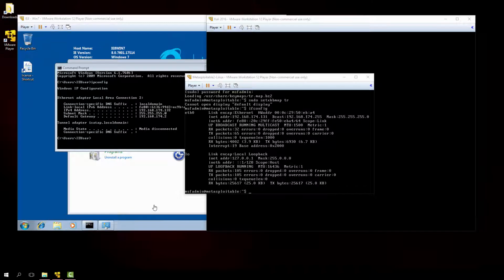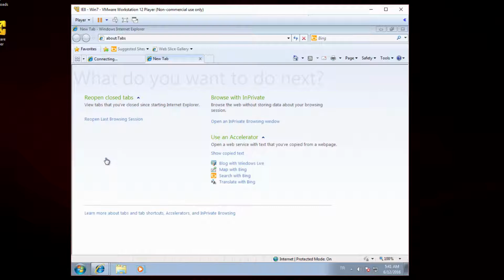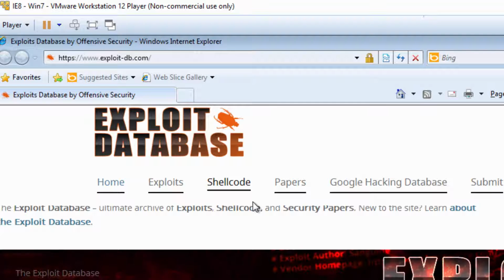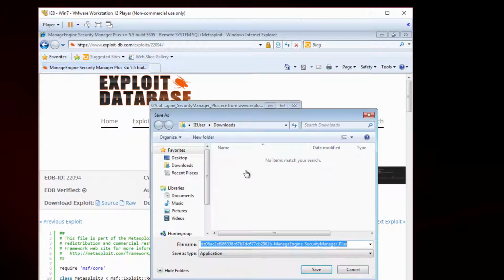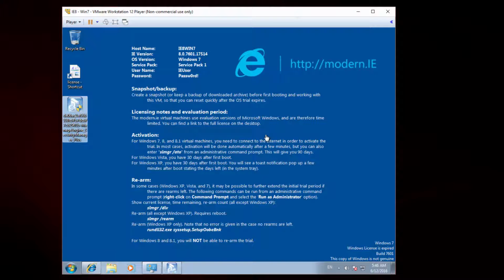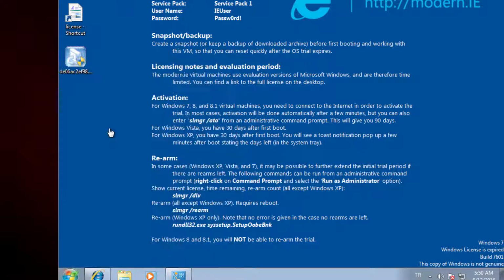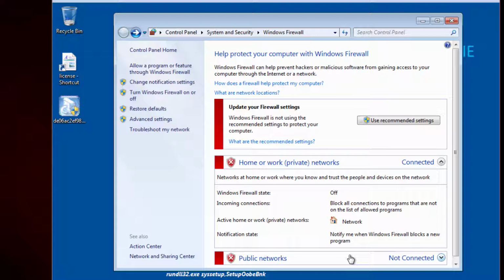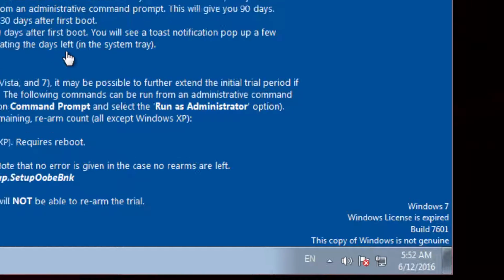24 Making Windows Vulnerable